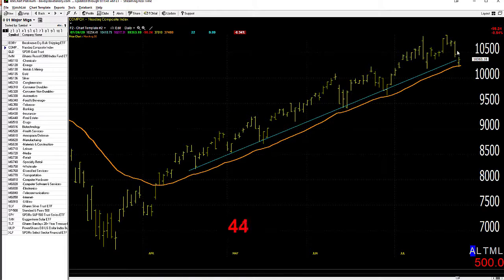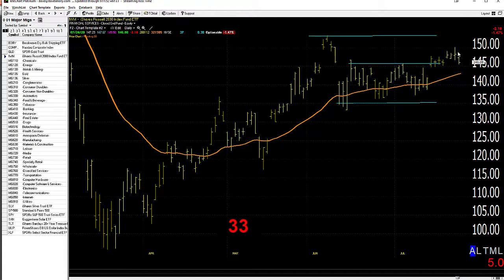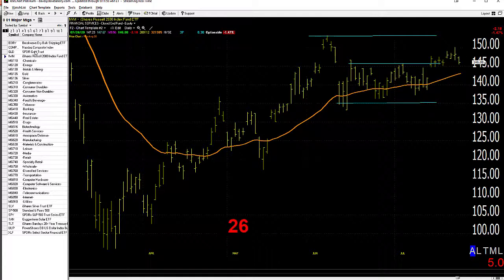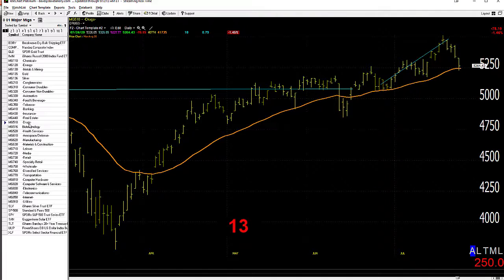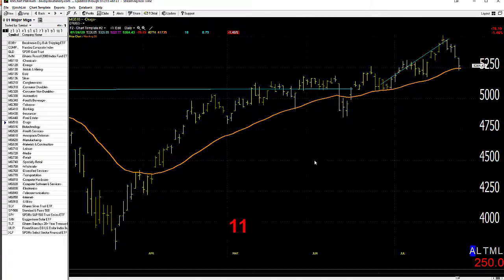07/27/20 Dave Landry's Market In A Minute-Keep Following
Dave gives you his one minute take on the markets